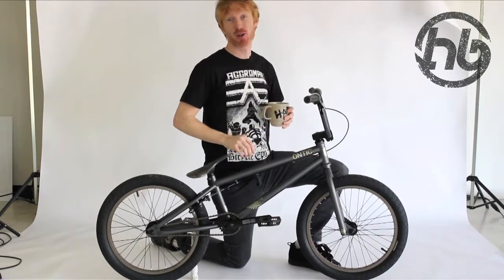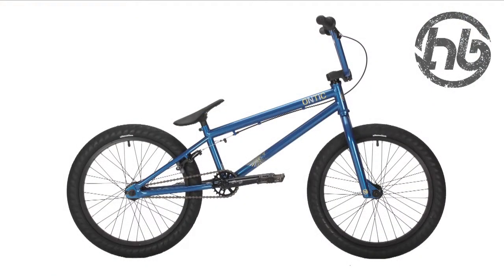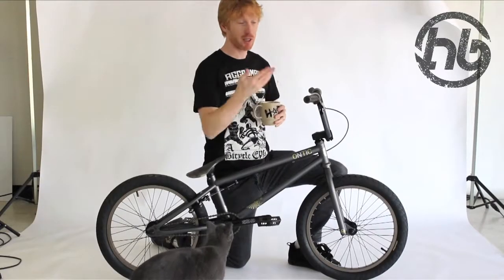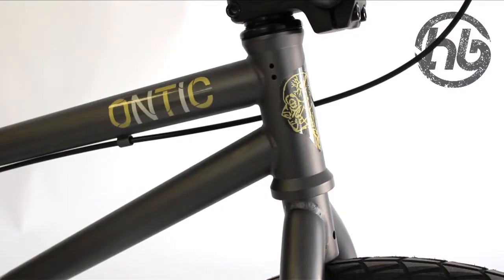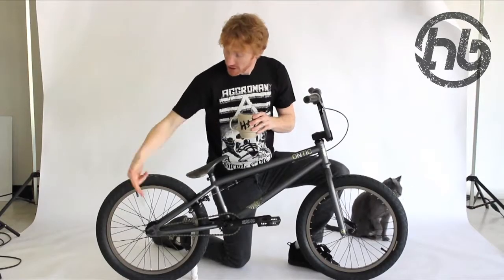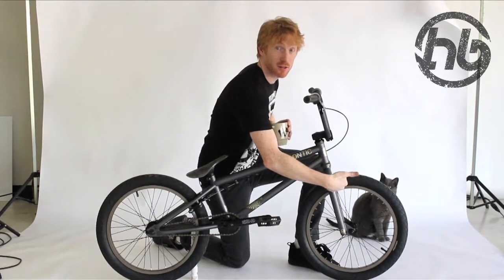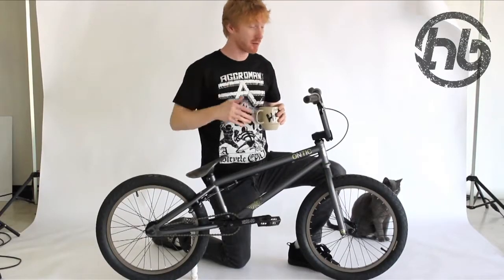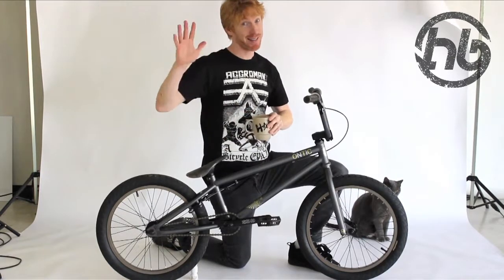Hoffman Bikes 2011 ONTIC EL Complete Bike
Here is a vid we made for the Vital gear guide featuring the 2011 Ontic EL